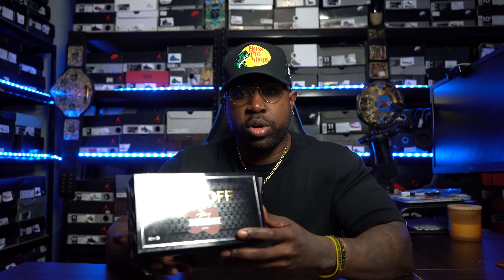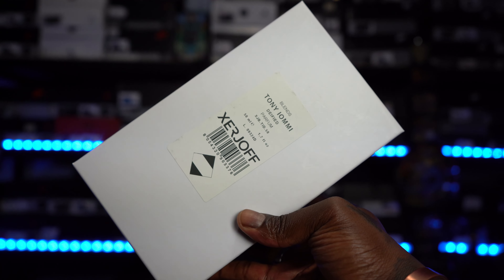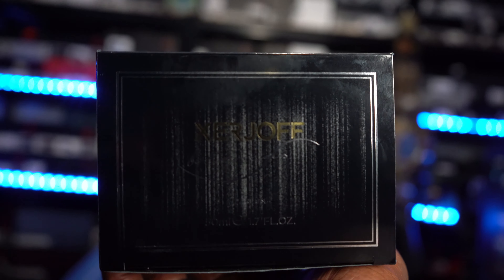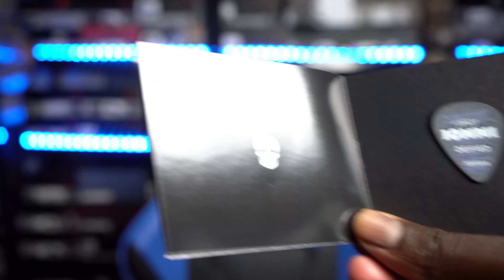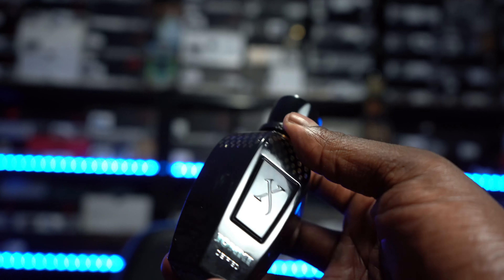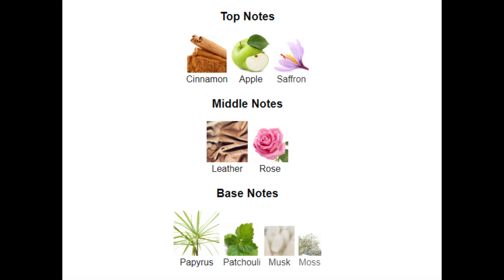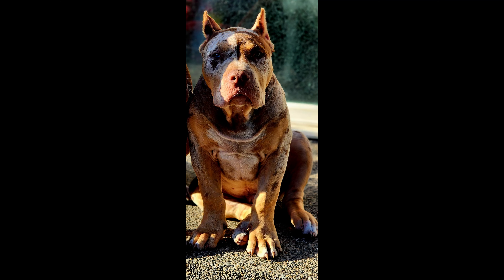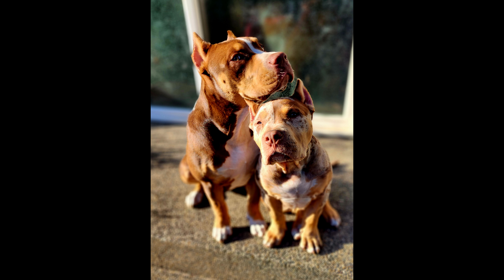XERJOFF TONY IOMMI "DEIFIED" REVIEW...NOT WHAT I EXPECTED?!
HOW GOOD IS THE NEW TONY IOMMI???

QUICK UPDAYE ON MY XL AMERICAN BULLIES!!